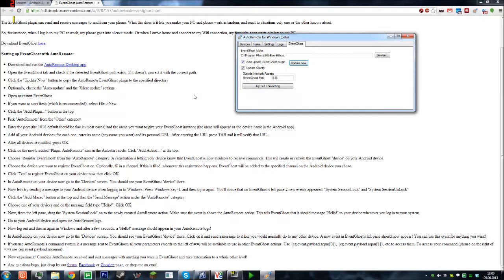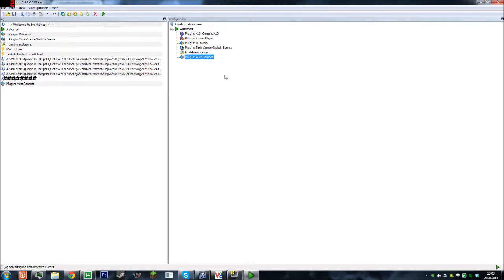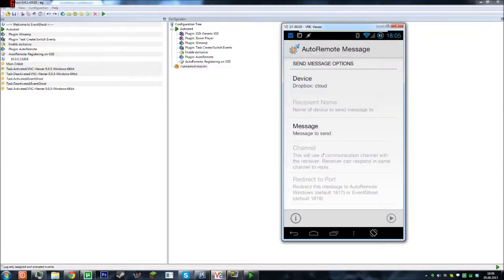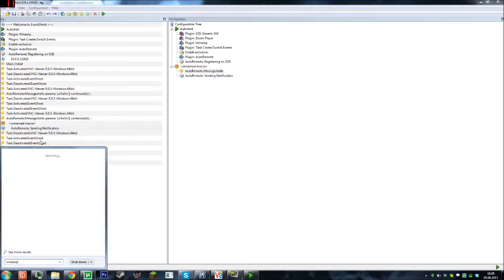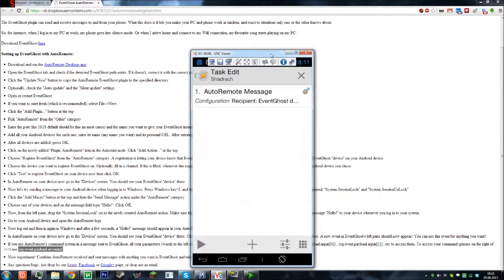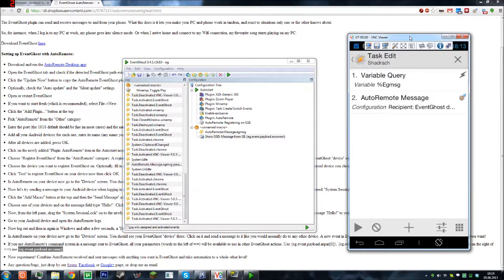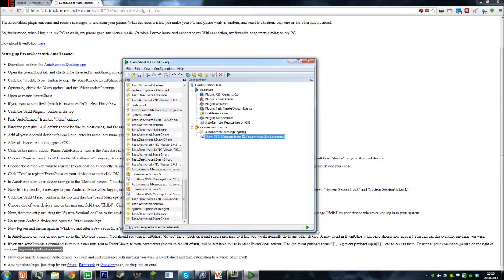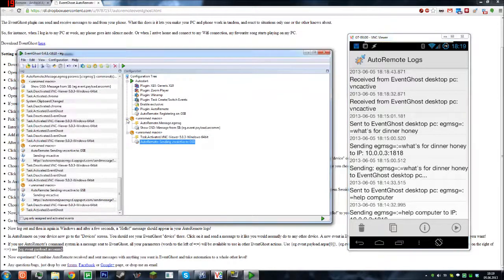How to get started with EventGhost, AutoRemote, and Tasker